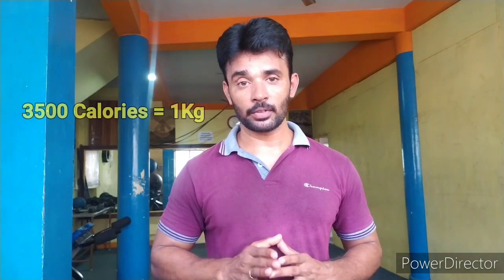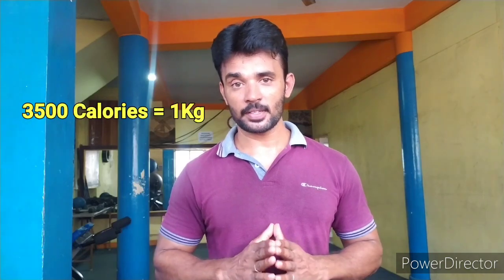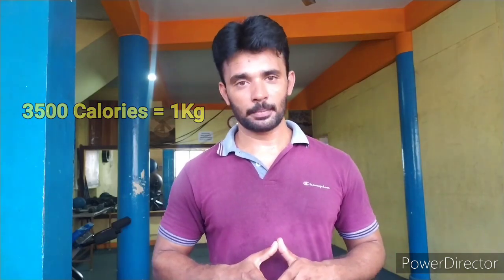Calories calculation/formula/weight loss/ weight gain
Weight loss or weight gain this calculation is better